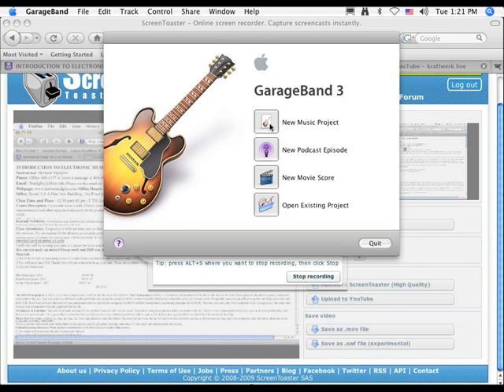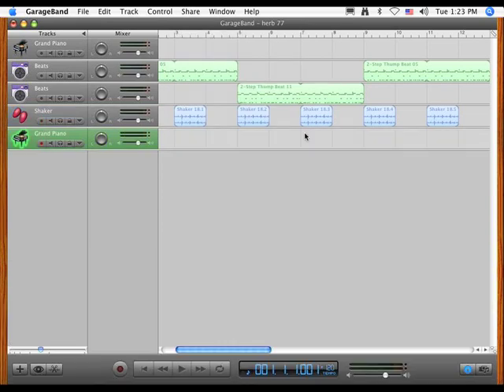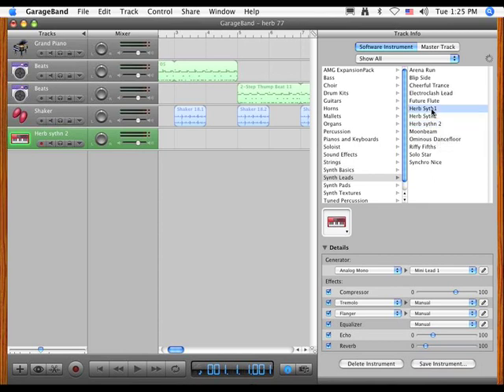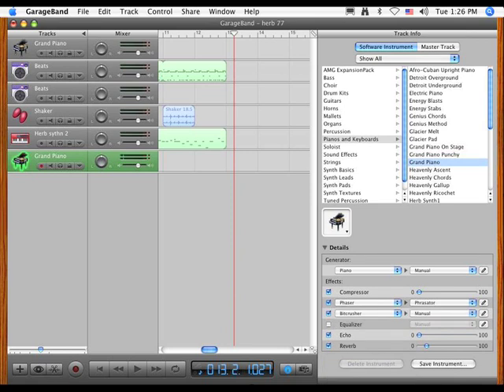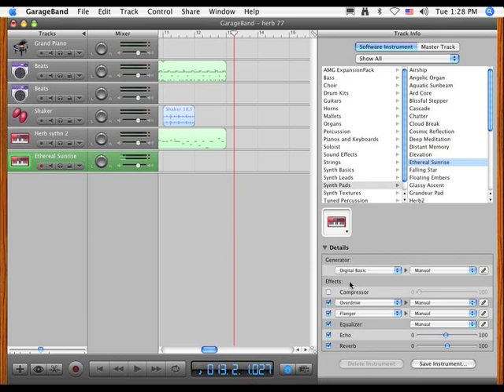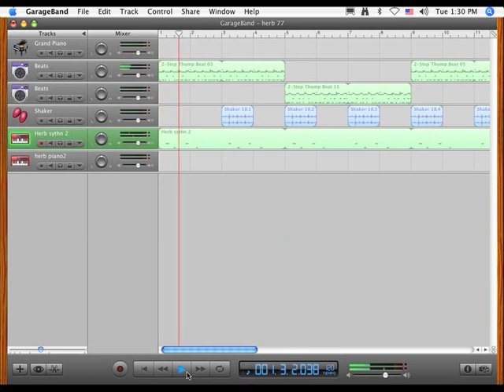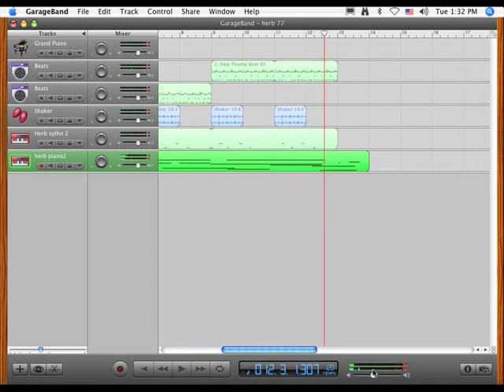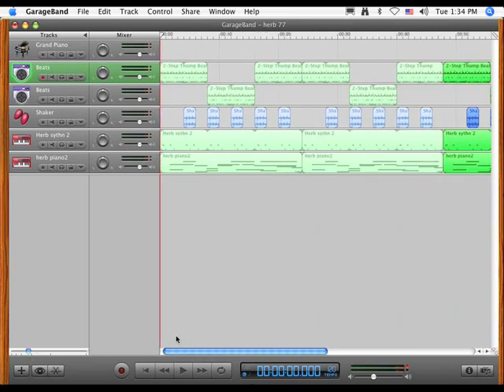GarageBand Tips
The Internet Legend, Herbert Midgley, teaches you some GarageBand tips!

GarageBand Tips like:
Song Form
Create synthesizer sounds
16 beat loops
Looping
Cut and Paste
Option drag
Mixing